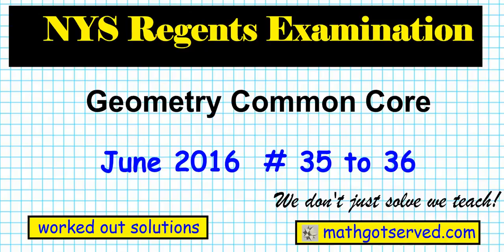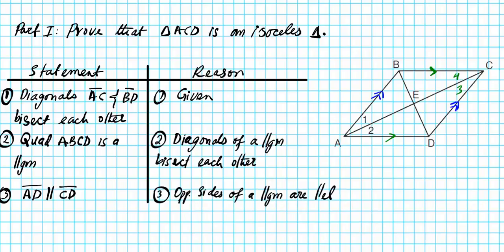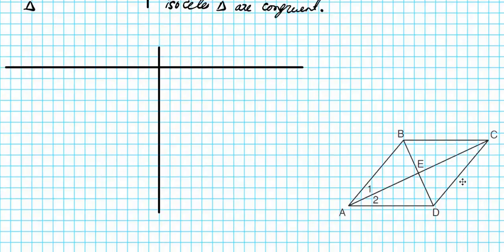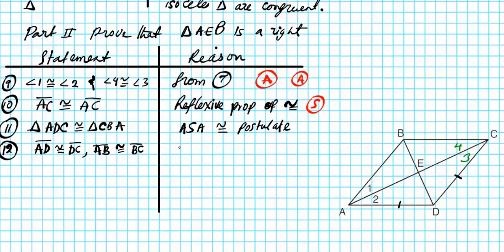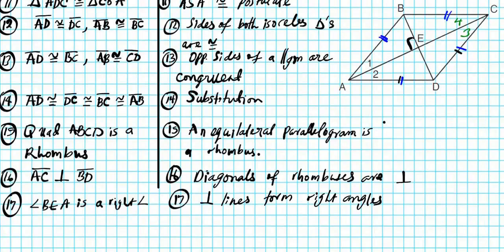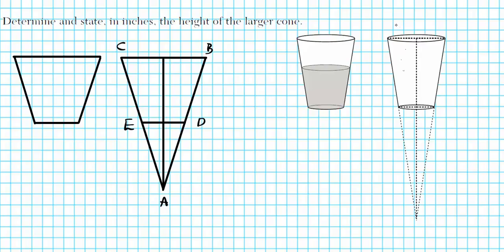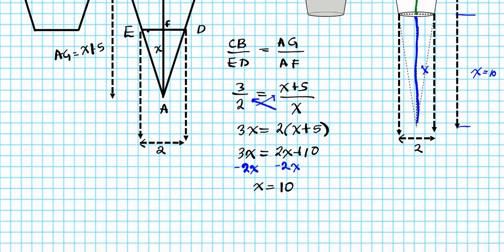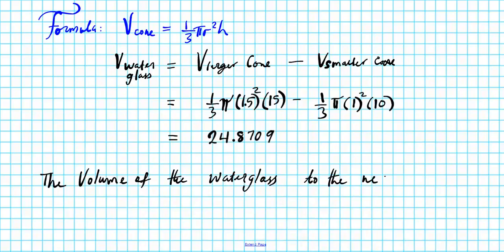June 2016 Geometry Common Core Regents Exam Solutions Worked Out 35 and 36